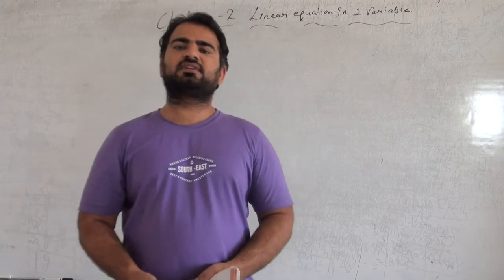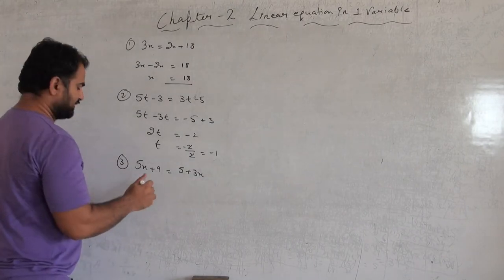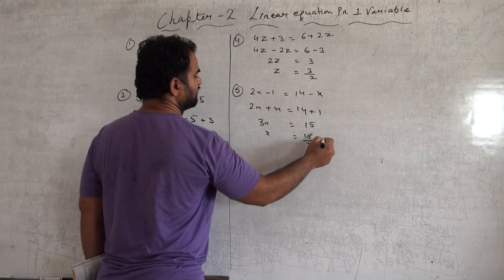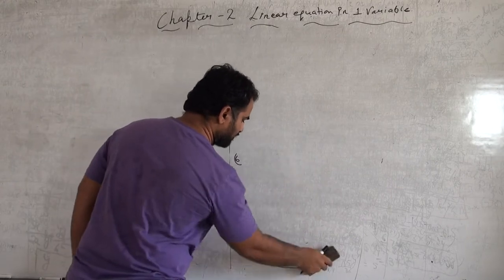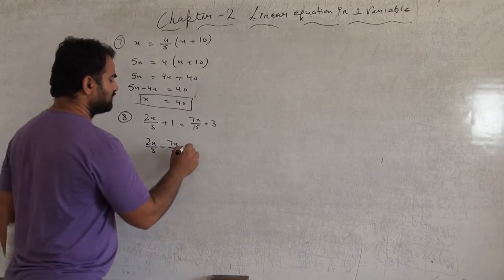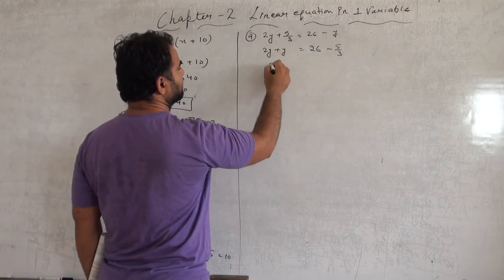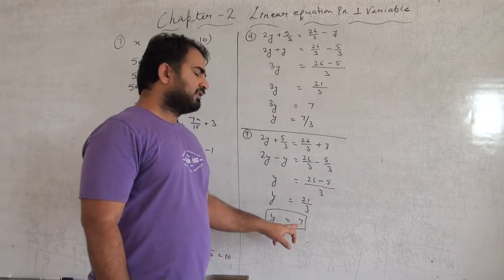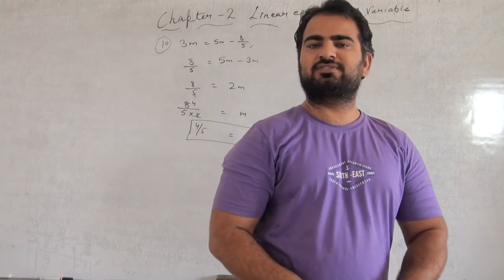Class 8, Chapter 2, Linear equation in one variable, Solution to ex 2.3